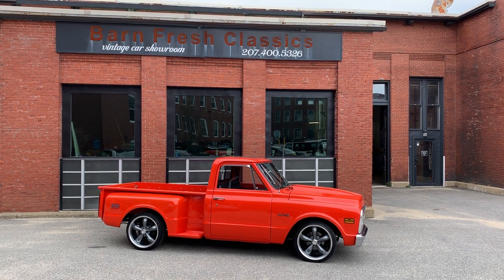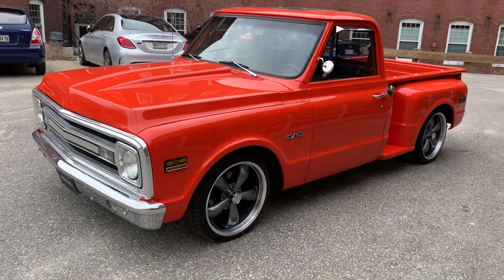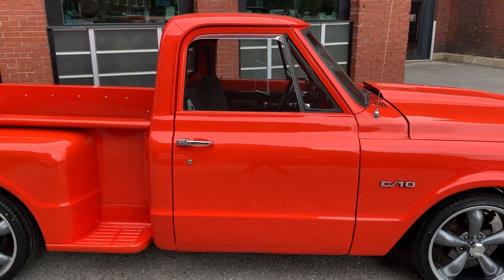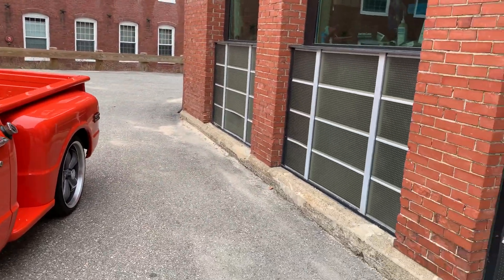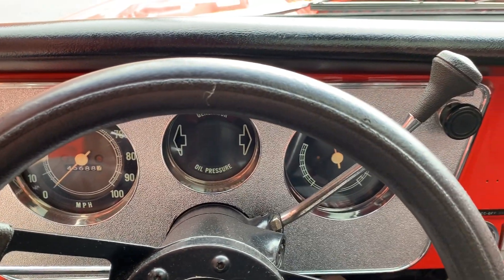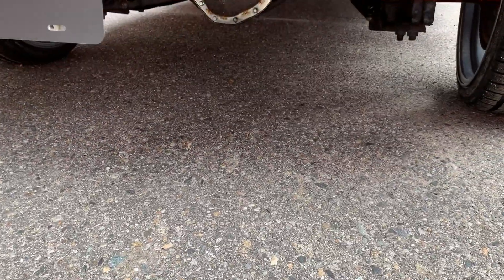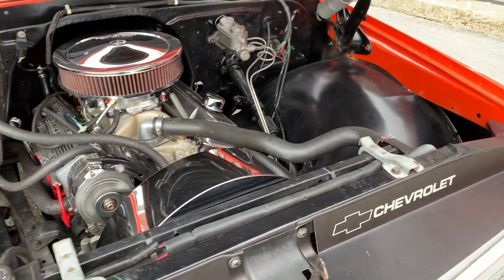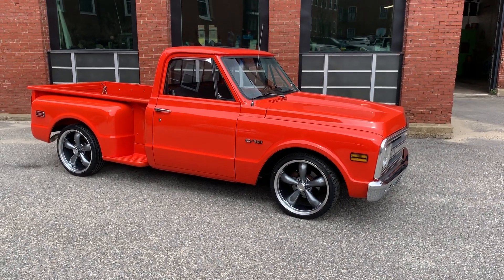1970 Chevy C10 Stepside